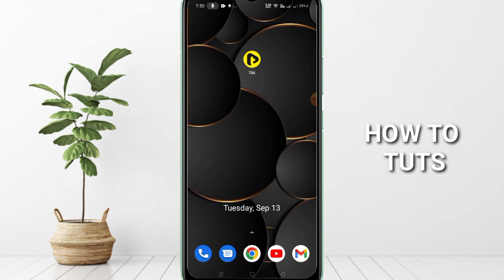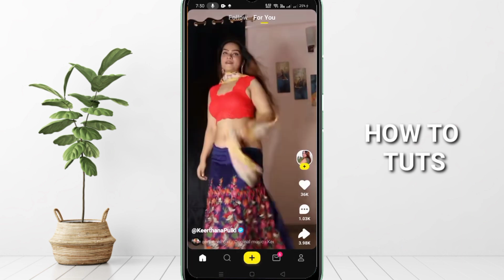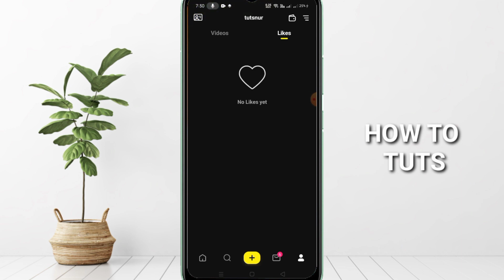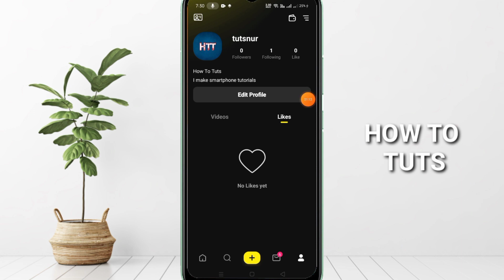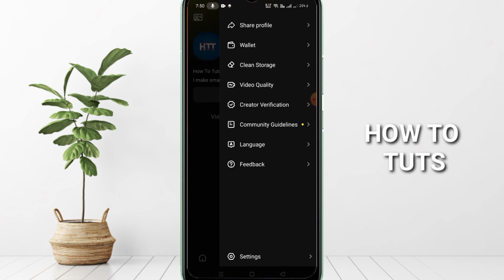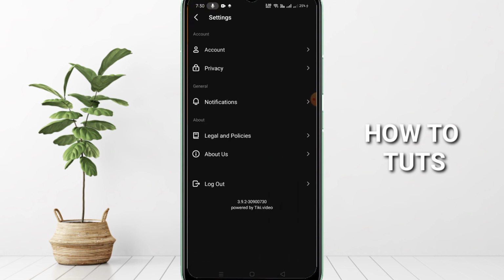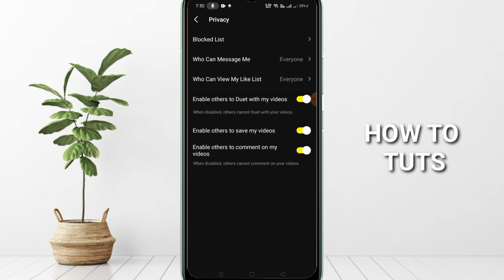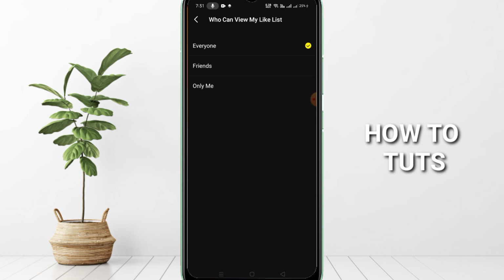How to make your like video private in TIKI short video app